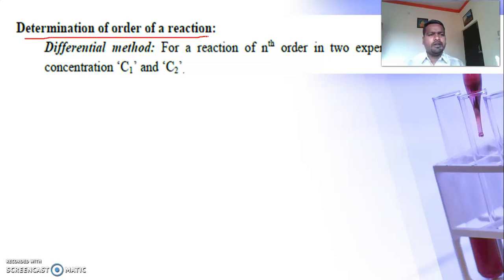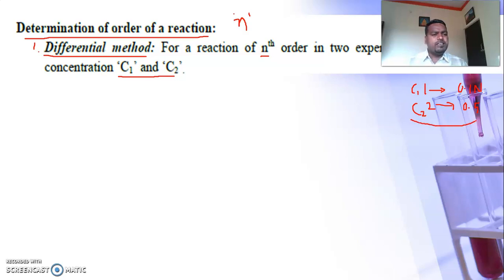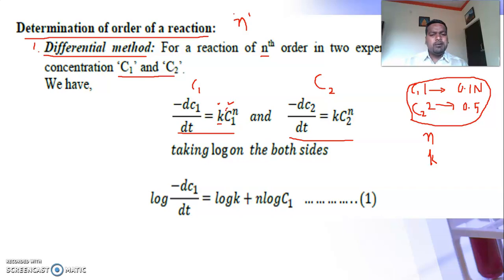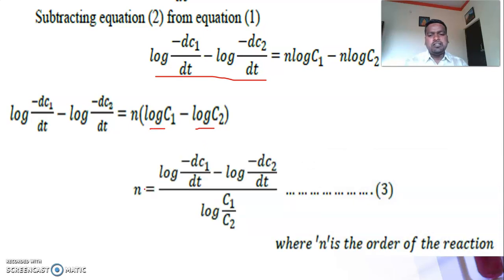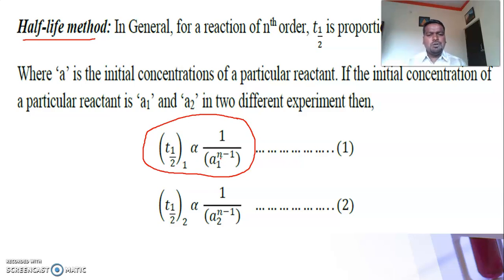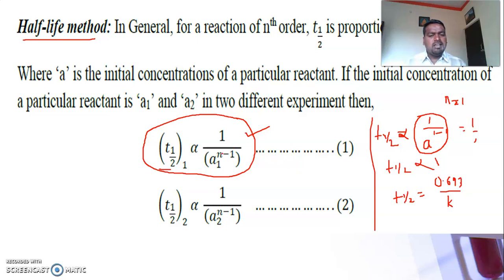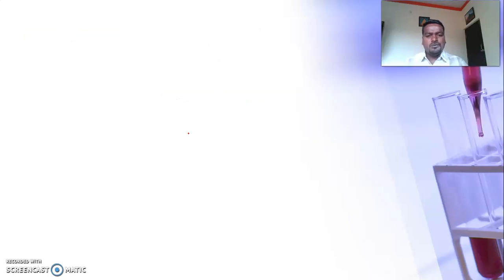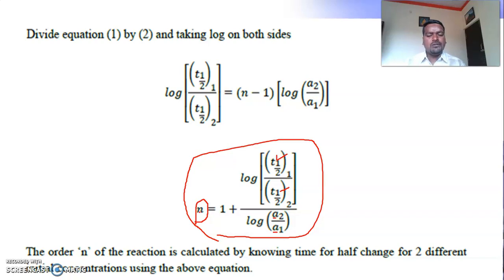Chemical kinetics 7